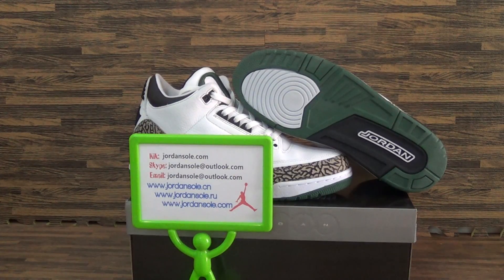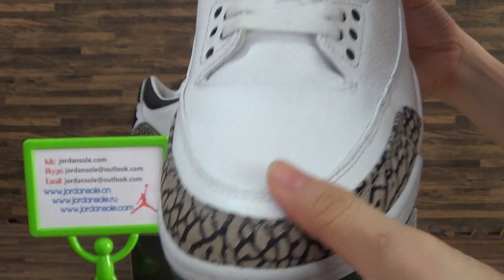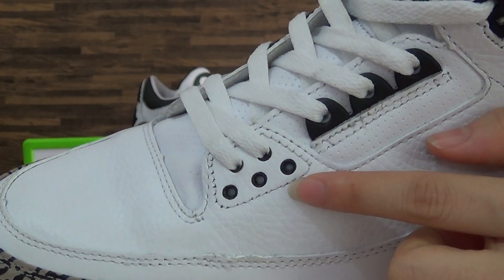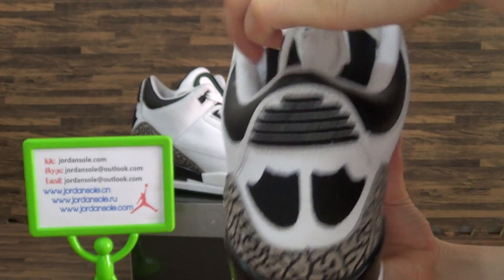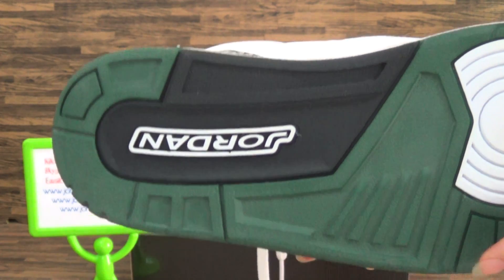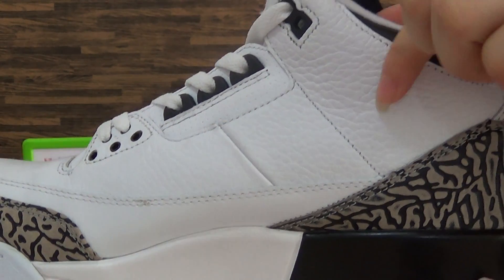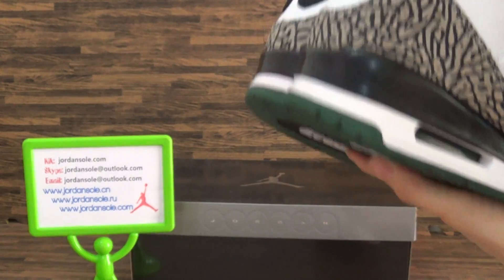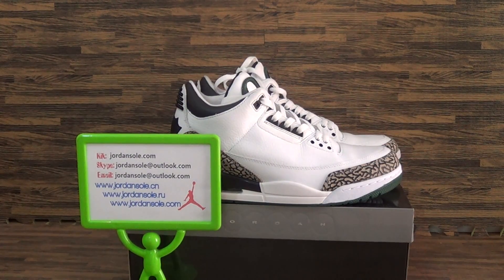Authentic Air Jordan 3 Oregon Ducks White from